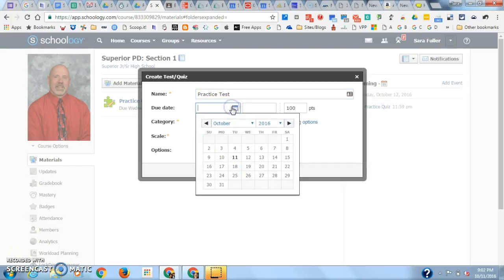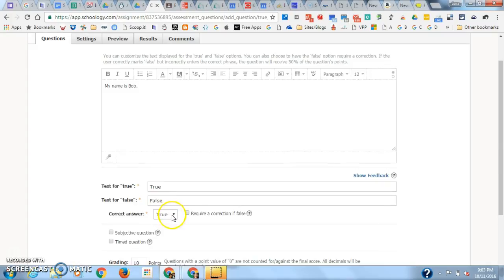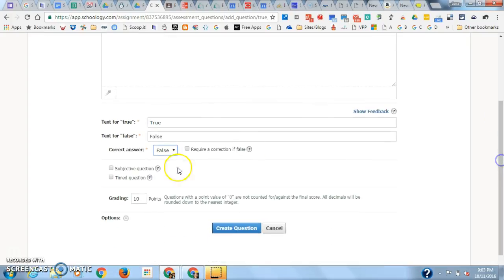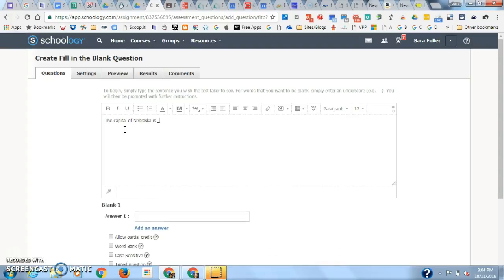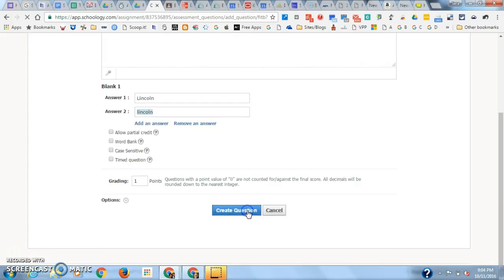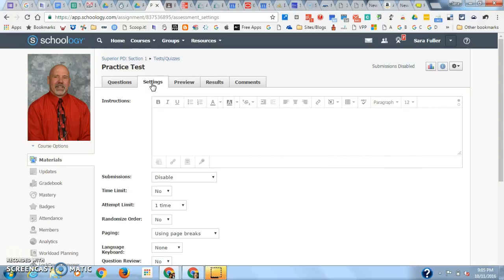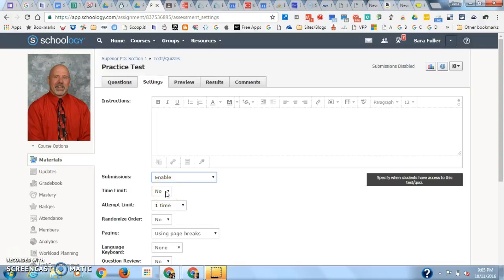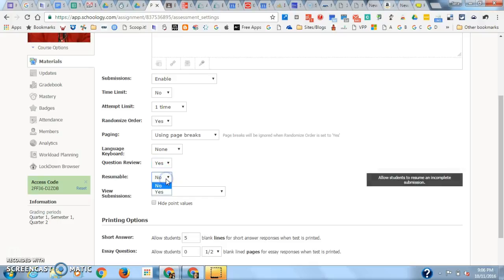Schoology Create Test/Quiz(Assignment)